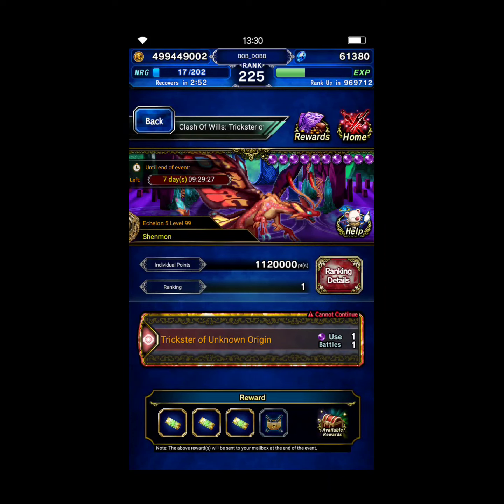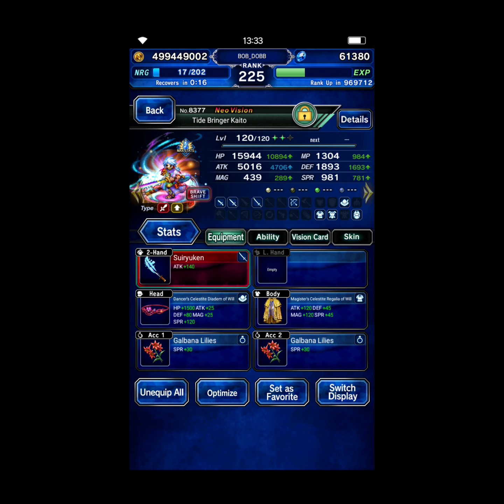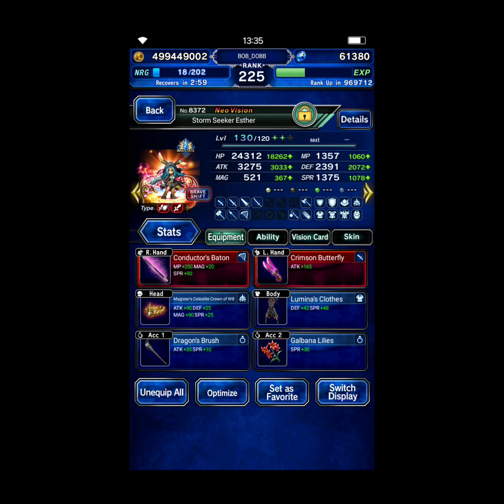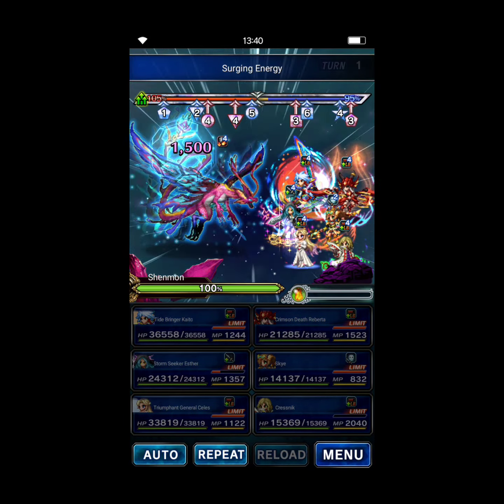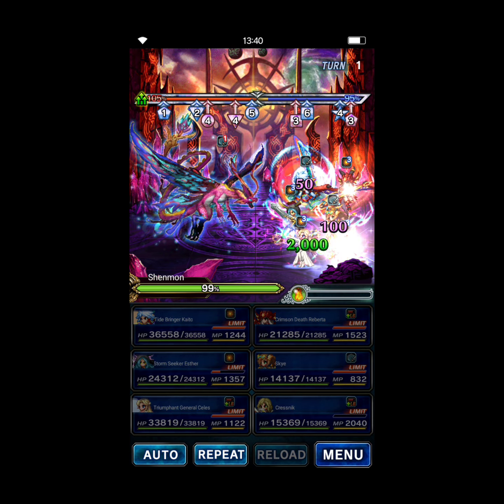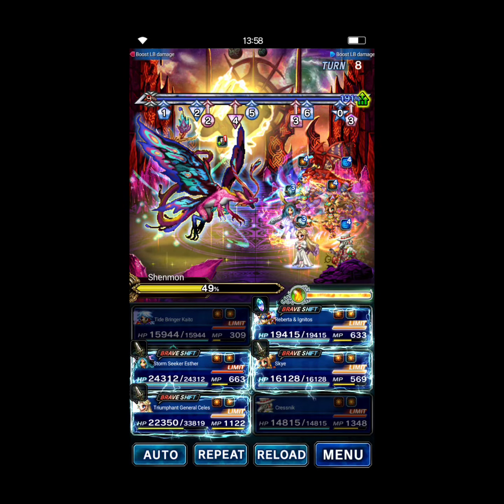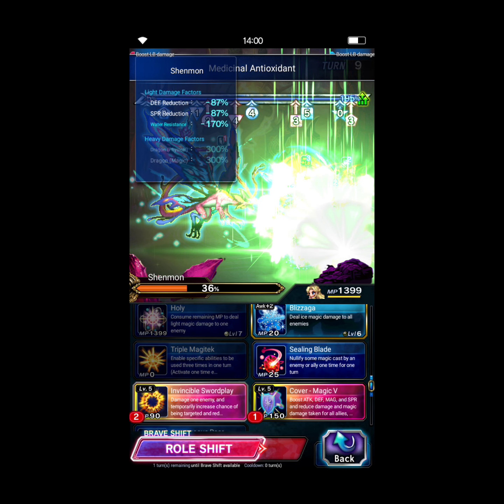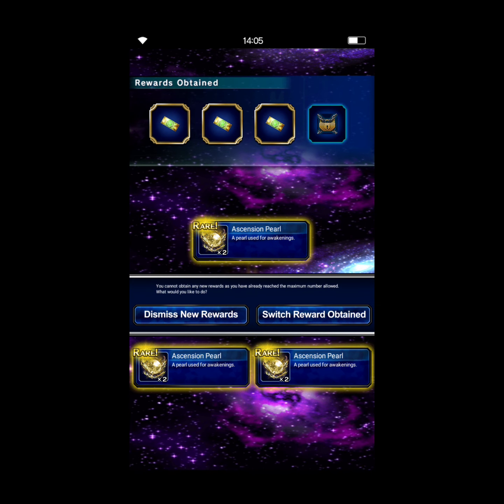FFBE Clash of Wills 4.2 - Rank 1 clear ft. Celes as magic tank (no Chow, no Rizer, not cheap)